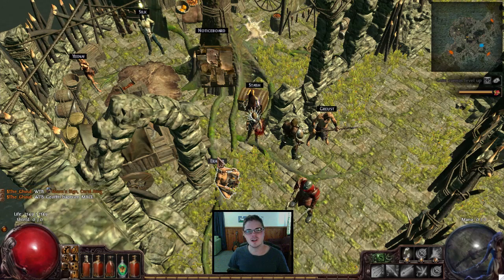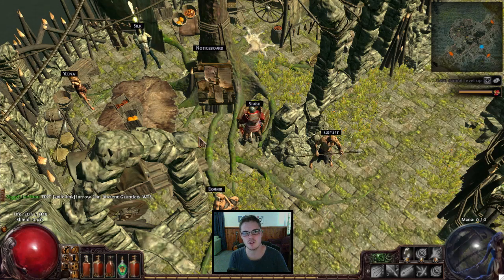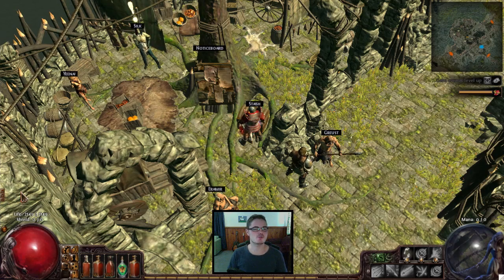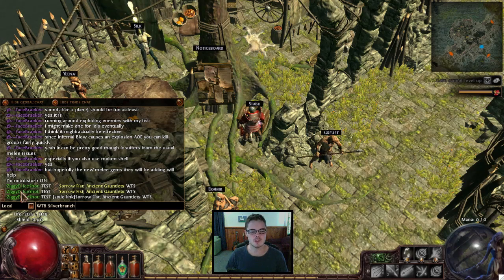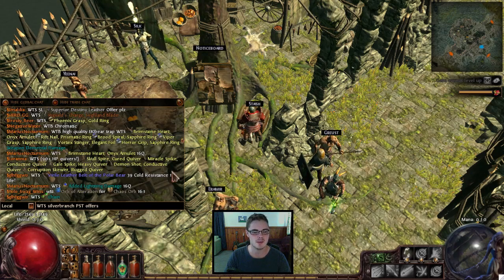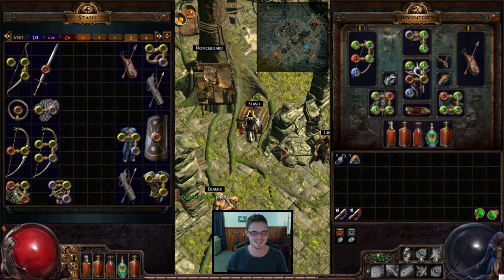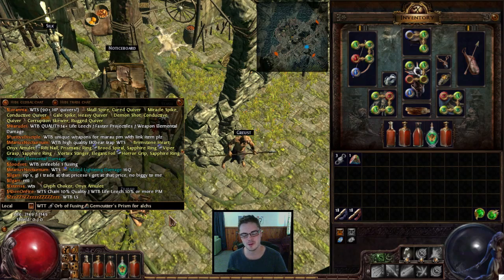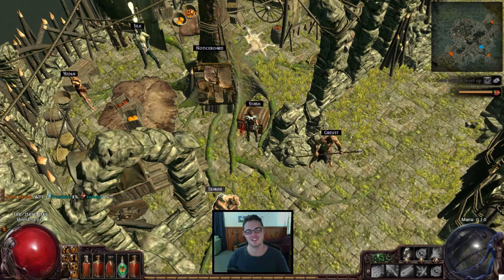Path of Exile: How to Be Unpopular in Trade Chat (What Not to Do | Trading Guides)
A lot of you guys have been asking for guides on how to trade in Path of Exile so I thought I'd kick things off with a few examples on what *not* to do in trade chat. Hopefully this should provide you guys with some ideas about how to improve your TC postings so you can get some more trading action in PoE. "WTS Currency!!!1!!"

Key Points:
- Avoid [Stale Links]
- Do not assume that your perfect trade exists
- Don't make WTB posts without an offer
- Same goes for WTS or at least say "PST offers"
- Don't post a massive list of random items.
- Don't "WTS Currency X"... you don't sell currency you trade it for something!

I'm trying to build a new PC so I can record a lot better videos and so that I can also try to stream! If you'd like to donate to My Build-a-PC Fund you can use this email in Paypal: (Paypal mark as gift) Even a few cents helps as we run our budget very precisely so I can do this full time. I appreciate any support! :'D
Start :D Goal!